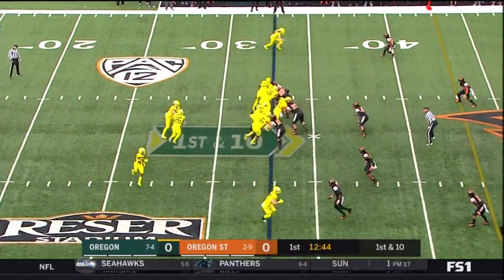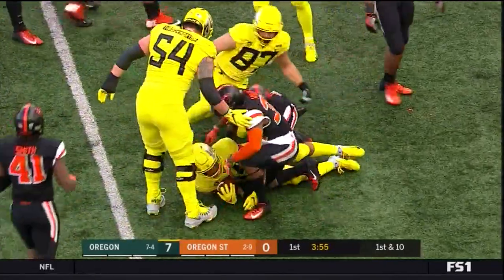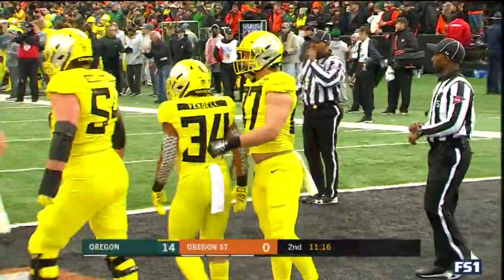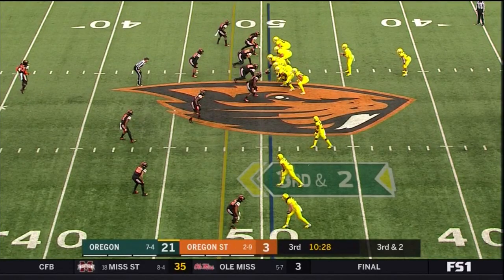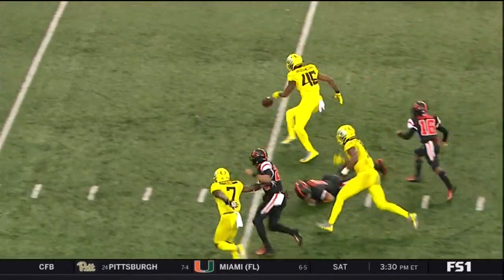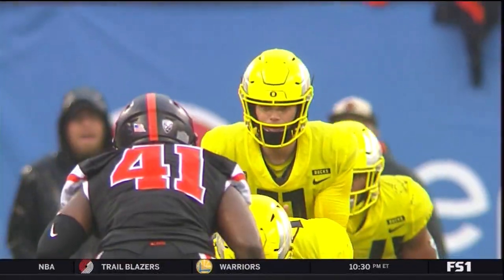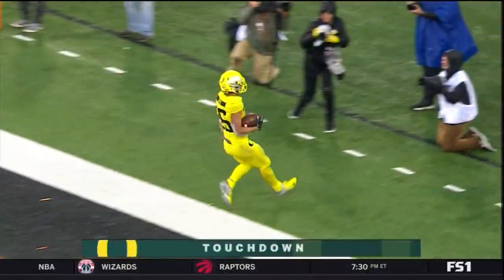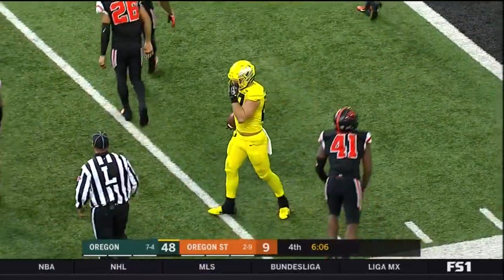Oregon Ducks vs. Oregon State Beavers- Ducks Highlights 11/23/18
Here are some Ducks highlights from the Civil War on 11/23/18.  Go Ducks!!!

Highlight Footage courtesy of Fox Sports FS1.